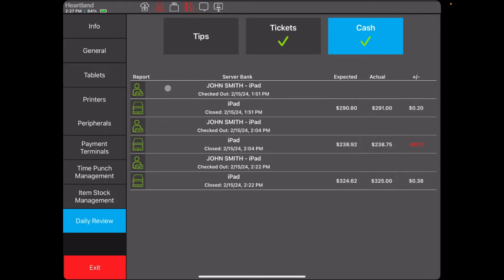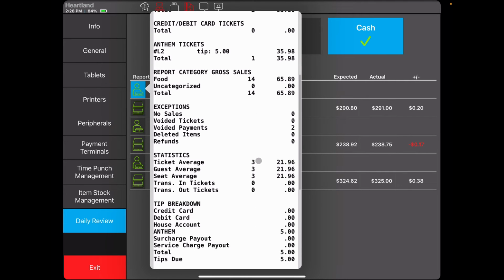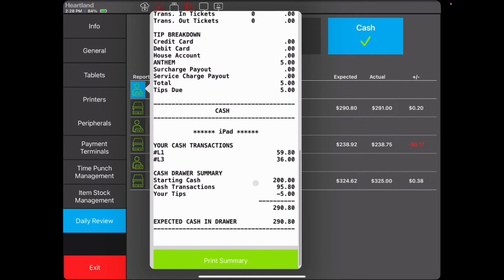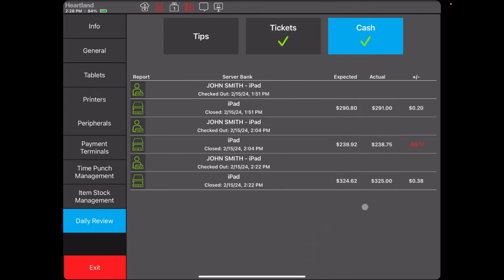REPRINT CHECKOUT REPORT VIA IPAD / WORKSTATION - HEARTLAND RESTAURANT POINT OF SALE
THIS TUTORIAL/TRAINING IS ON HOW TO REPRINT A SERVER/CASHIER CHECKOUT REPORT.  THIS IS THE REPORT THAT YOU GET WHEN YOU DO A SERVER CHECKOUT.  IF FOR SOMEREASON IT DOESN'T PRINT, HERE IS HOW TO PRINT IT AGAIN. HEARTLAND RESTAURANT POINT OF SALE.